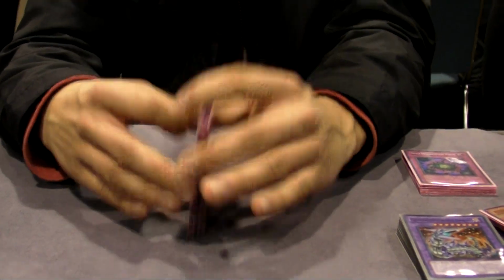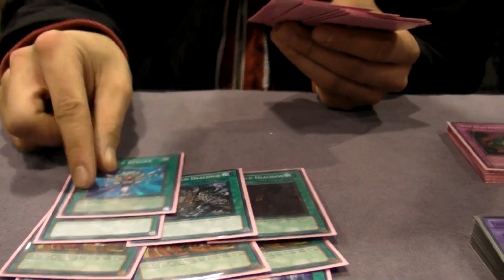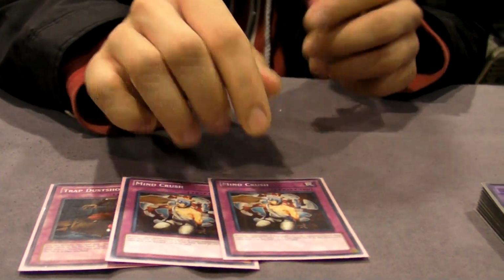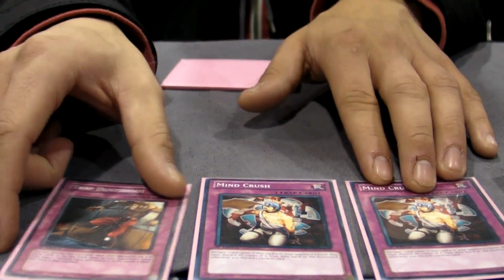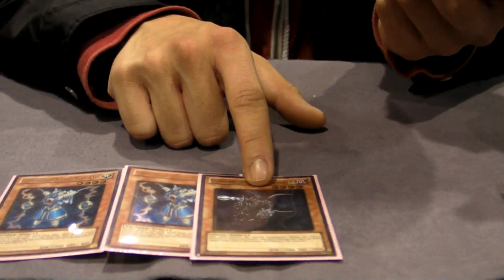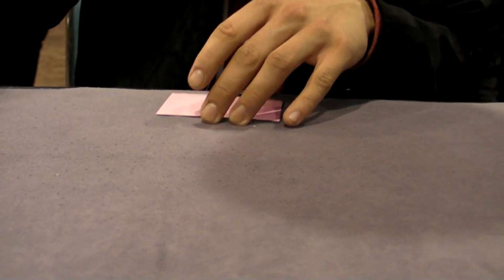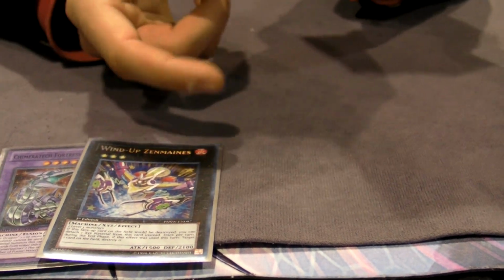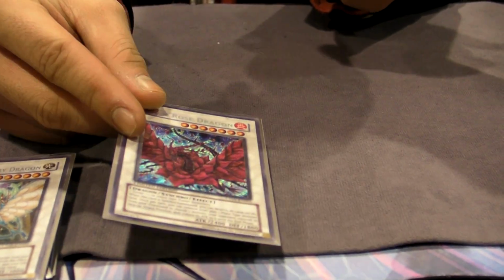SlimXTeamSymmetry's Dark World Deck Profile